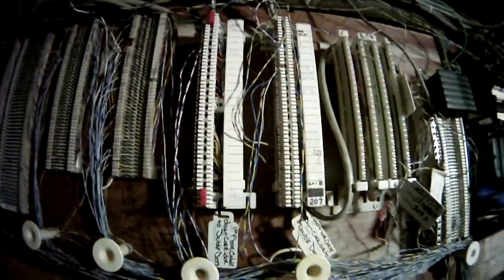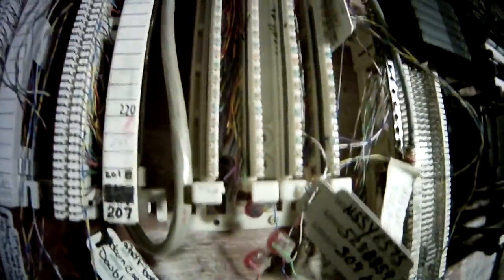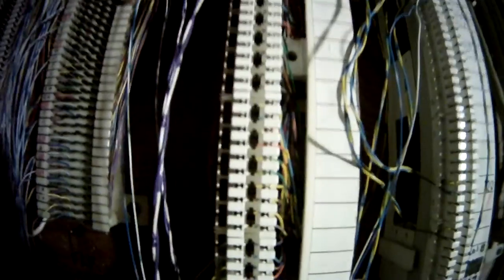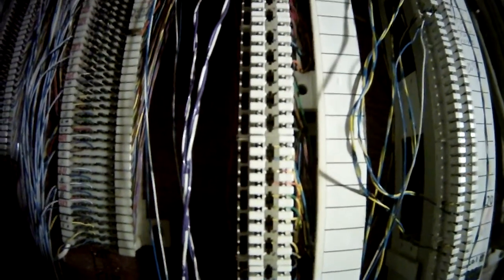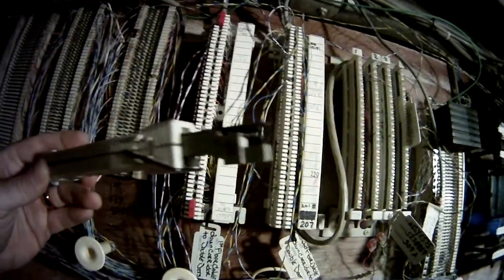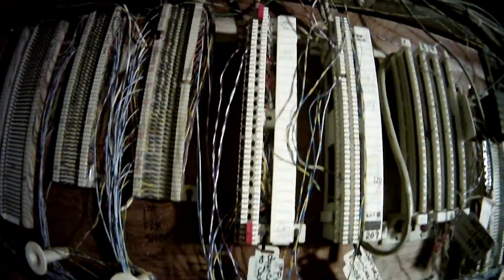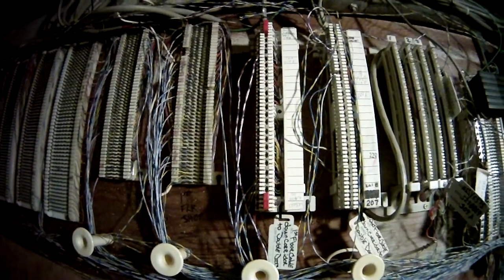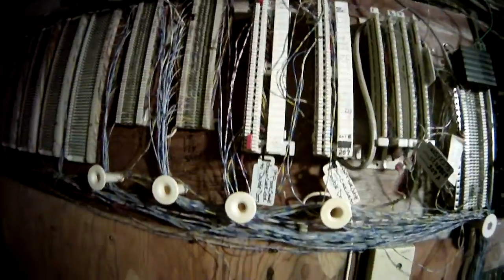Krone termination blocks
Krone punch-down blocks are used as RJ-21X in some Verizon area.  In this video I show a close-up of a Krone termination block and the special tool required to terminate jumper wire on them.